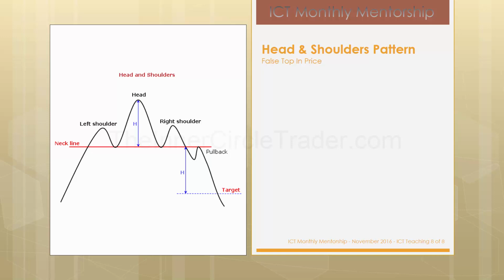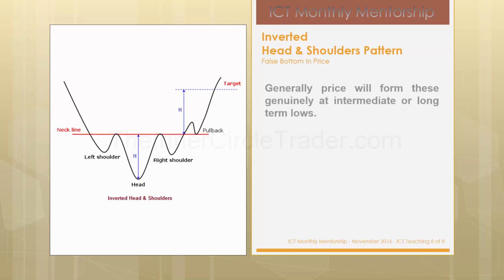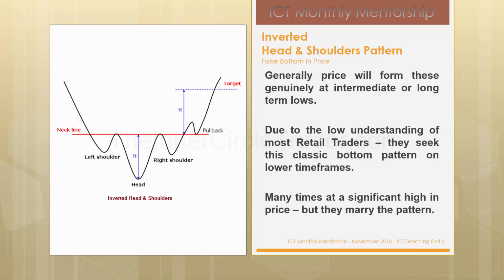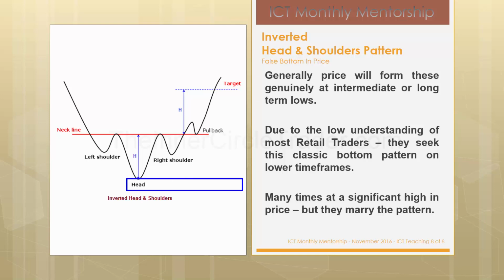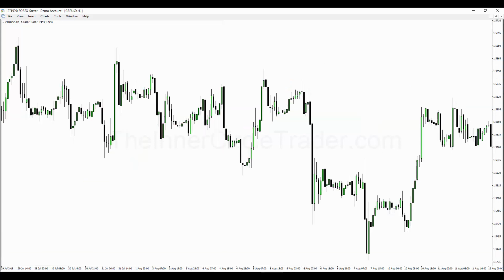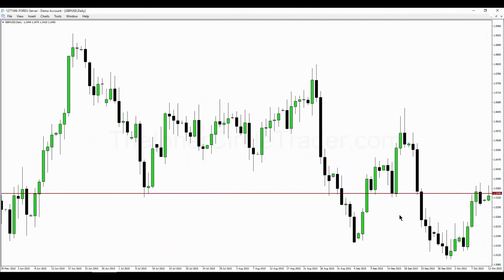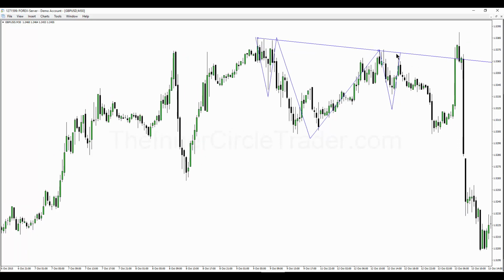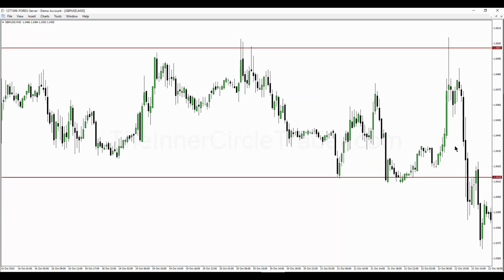8 headshoulders 8